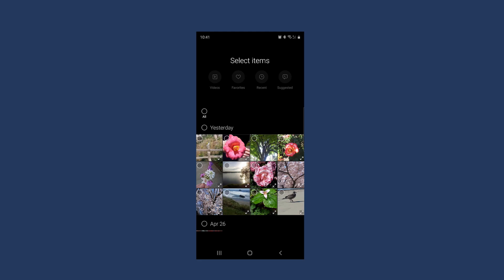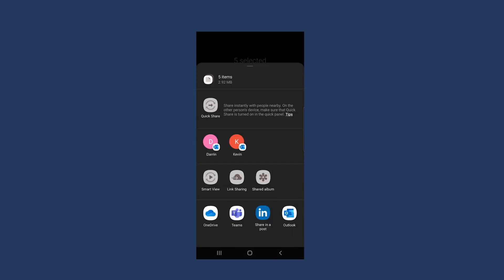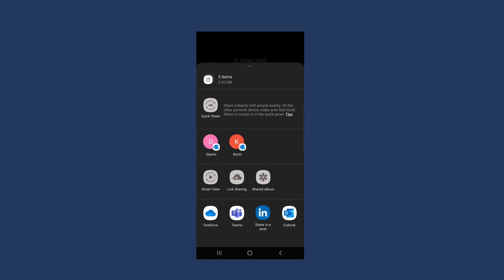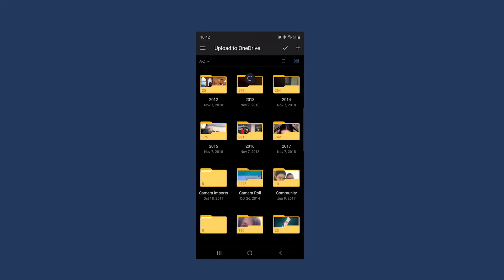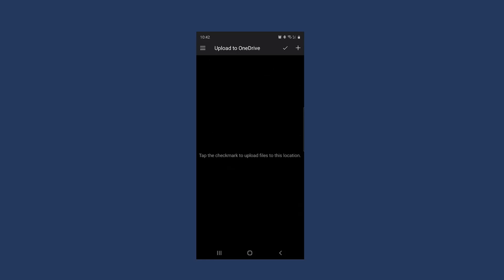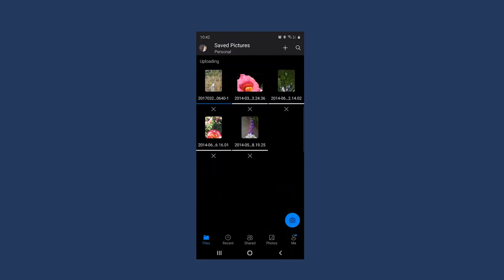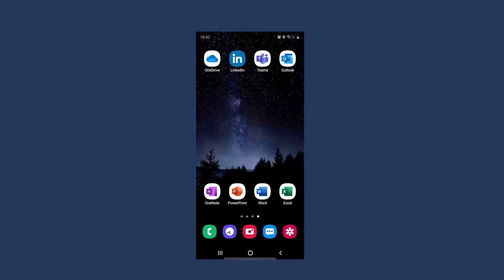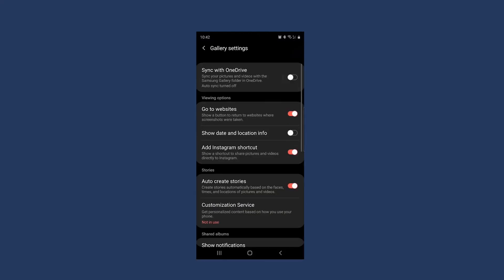How to share and back up photos with OneDrive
With just a few clicks in your OneDrive folders, you can easily share your phone’s photos with your friends, family, and colleagues. And with a Microsoft 365 subscription, you can backup up to 1TB of your phone's photos to OneDrive, automatically.